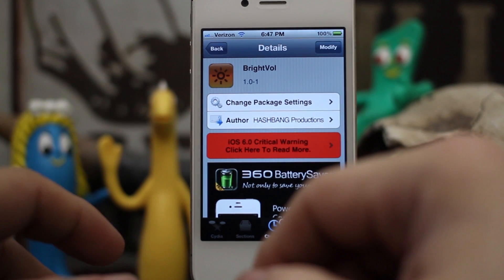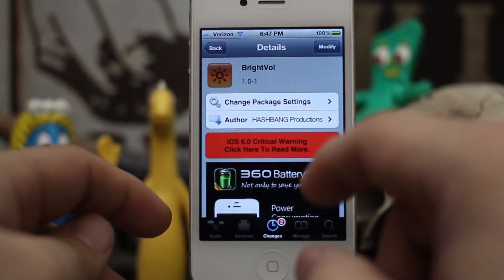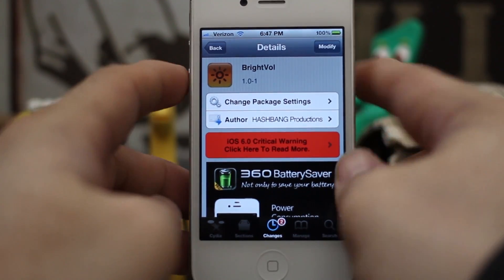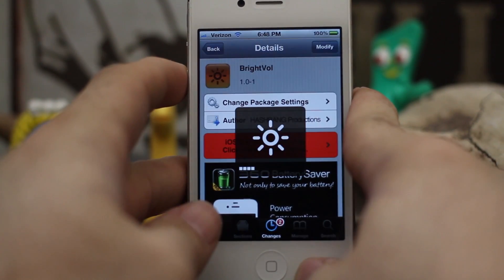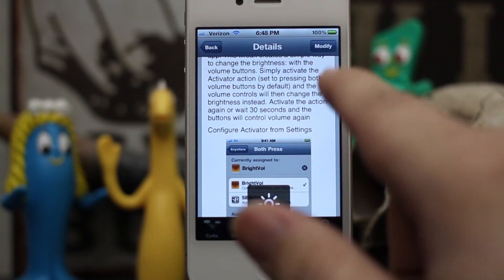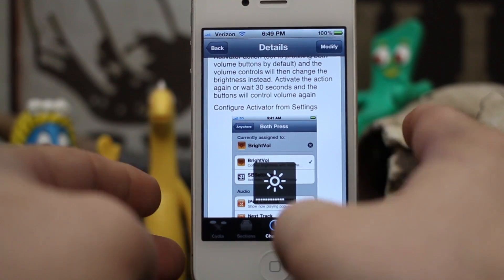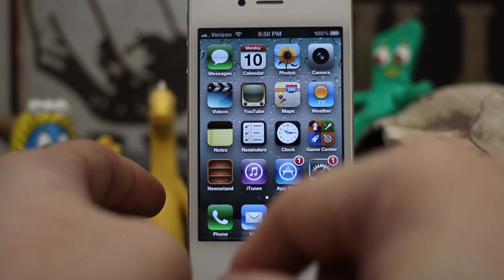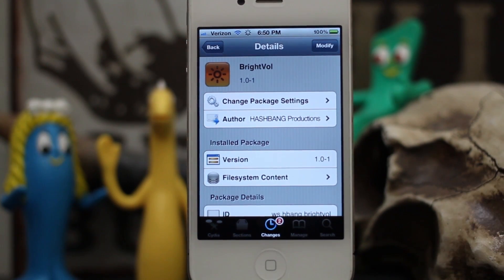[Jailbreak Advice] BrightVol - Control Brightness Levels With The Volume Buttons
BrightVol is available for FREE in the BigBoss repository.